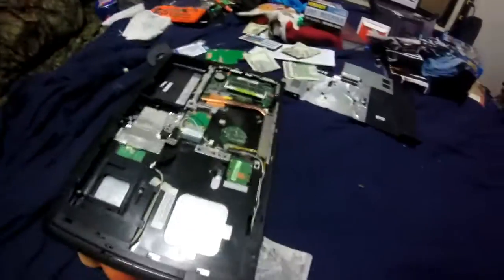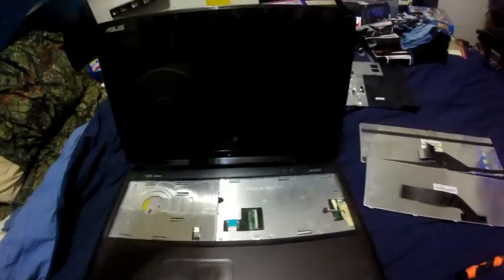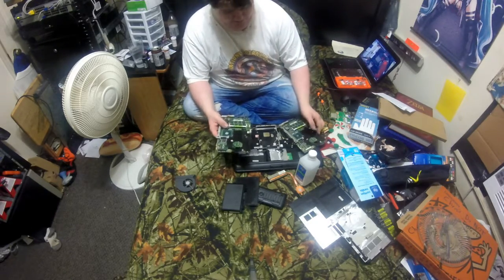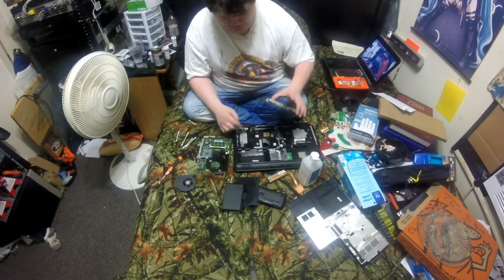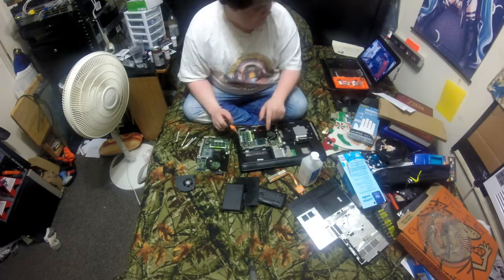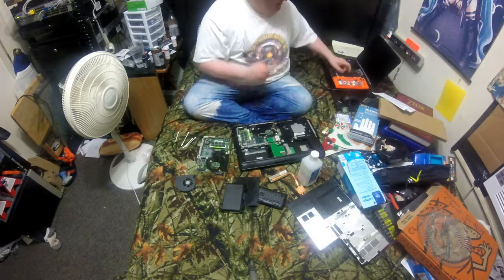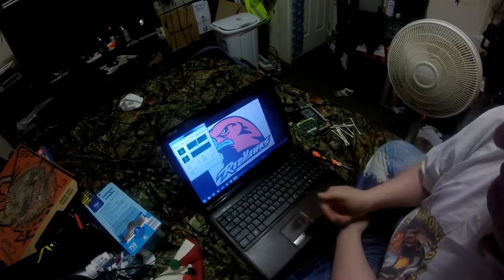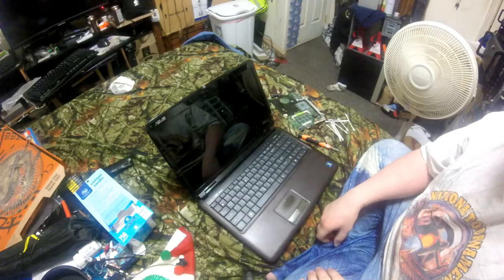Laptop Repair for Kevin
Arctic MX-2

Vastar Percision Screwdriver Kit